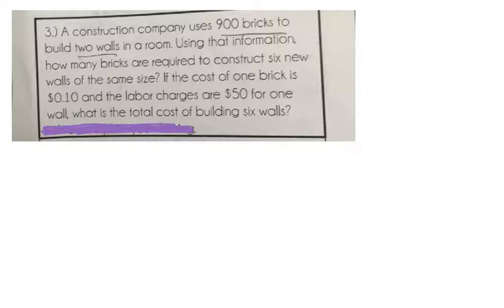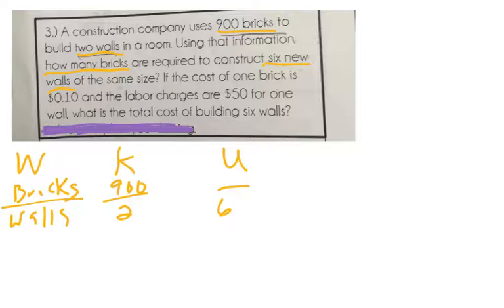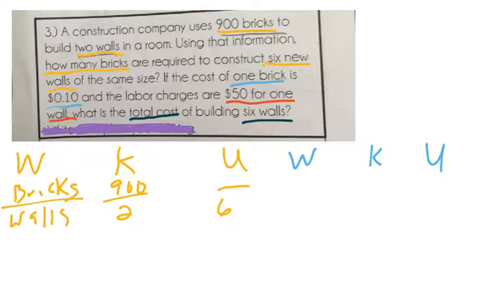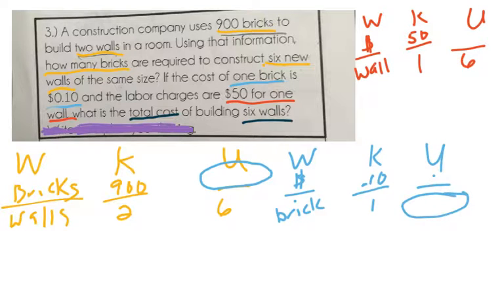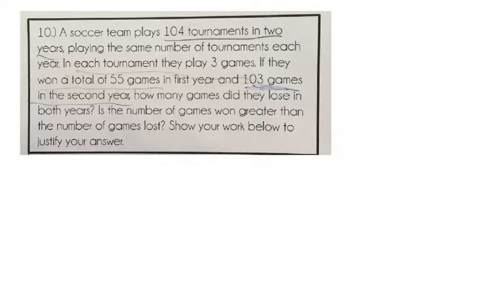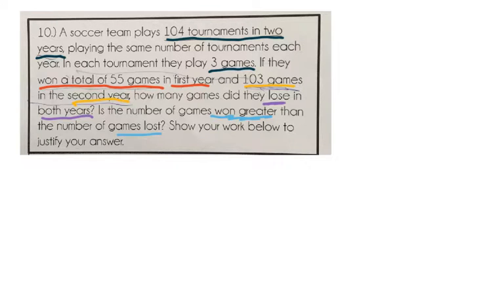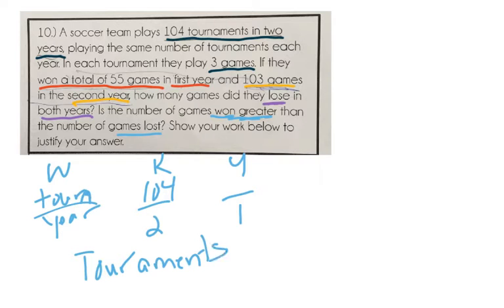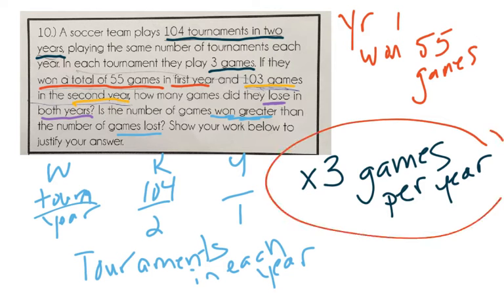Live Lesson 1-11-21